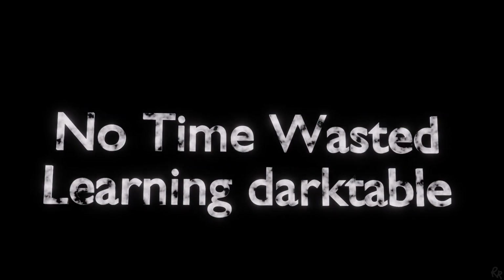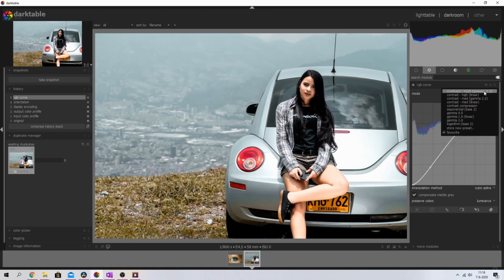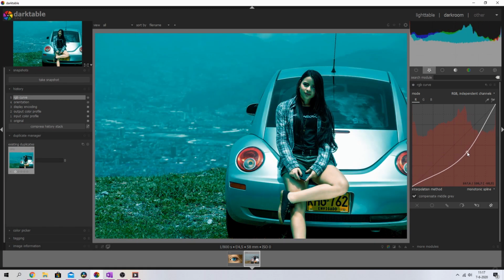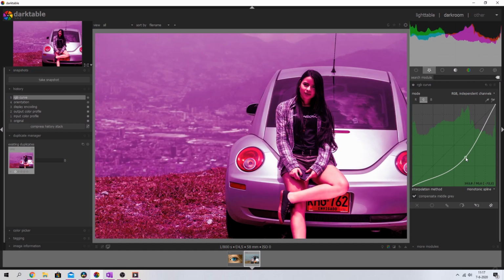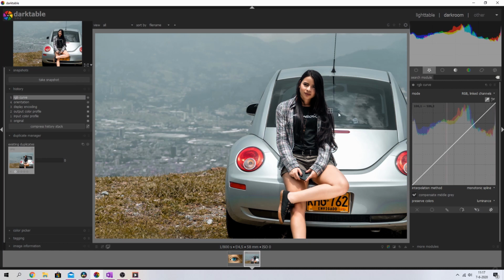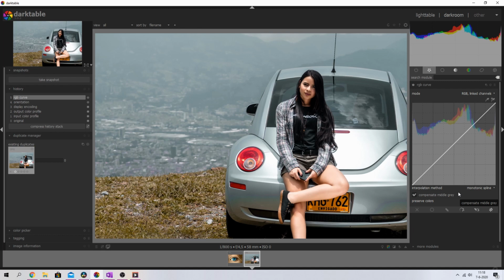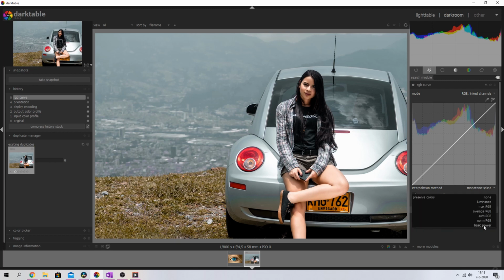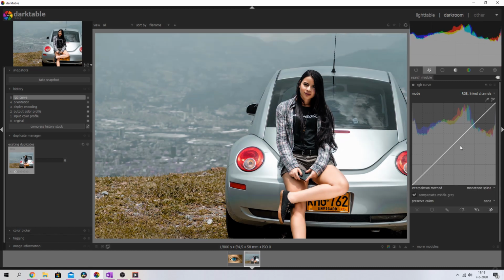RGB Curve Mastery: Transform Your Photos with Darktable's RGB Curve Module!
Welcome to our in-depth tutorial on Darktable's RGB Curve module! In this comprehensive guide, we'll explore the transformative power of the RGB Curve tool, empowering you to enhance colors, contrast, and tones in your photos like never before. Whether you're a photography enthusiast or a professional seeking advanced editing techniques, this tutorial is your key to unlocking the full creative potential of your images. Join us as we delve into the nuances of manipulating reds, greens, and blues, enabling you to craft visually stunning and captivating photographs.

🔥 What You'll Learn:
Explore the capabilities of Darktable's RGB Curve module, from basic adjustments to advanced color grading techniques. Learn to balance hues, enhance contrast, and create visually striking effects by manipulating individual color channels. Discover practical tips and artistic insights to elevate your photo editing skills to new heights.

🚀 Why Watch This Tutorial:

Color Precision: Master the art of precise color adjustments with the RGB Curve module.
Advanced Techniques: Explore advanced editing methods used by professional photographers.
Creative Color Grading: Enhance your photos with vibrant and captivating color palettes.
Visual Impact: Craft visually stunning images that leave a lasting impression on viewers.

🔔 Stay Updated!
Don't miss out on our latest tutorials, tips, and tricks for Darktable and other photography-related topics. Elevate your editing skills and explore the world of vibrant and captivating photography with us.

Thank you for joining us on this exploration of Darktable's RGB Curve module! With the skills from this tutorial, your photos will radiate with vibrant colors, depth, and visual impact. Let's transform ordinary photos into extraordinary visual experiences!